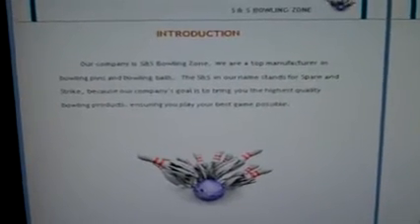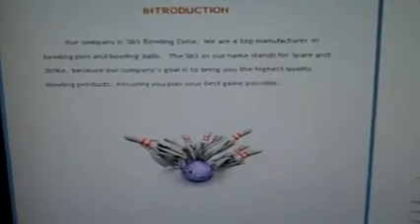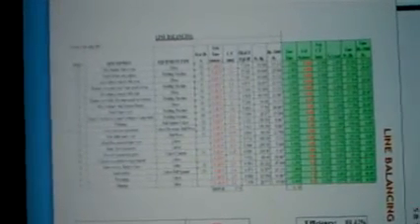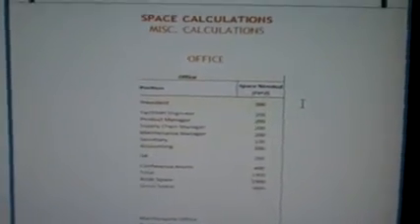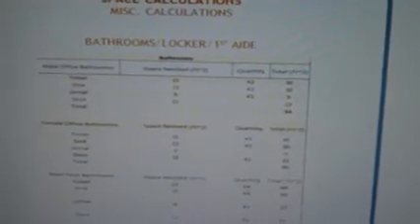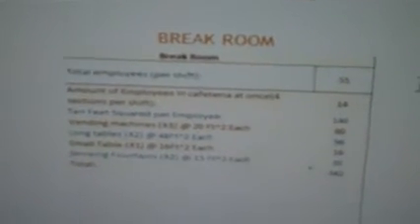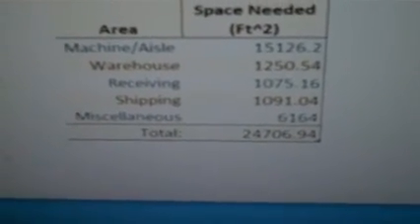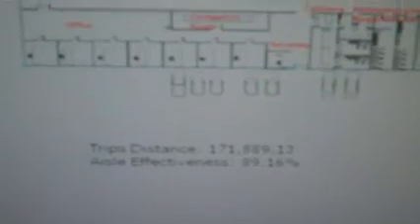Video from PW 420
Video uploaded from PW 420 : Professional Writing @ Purdue